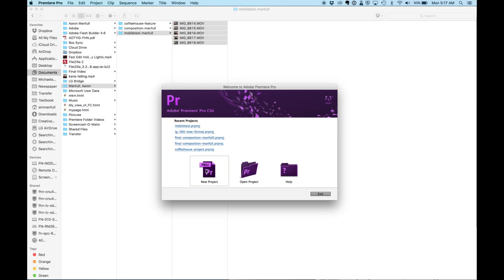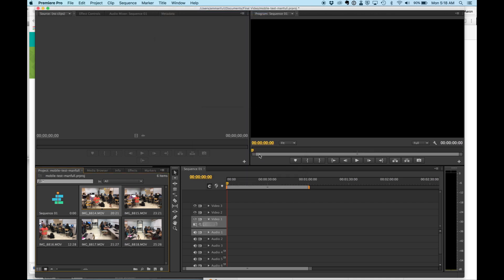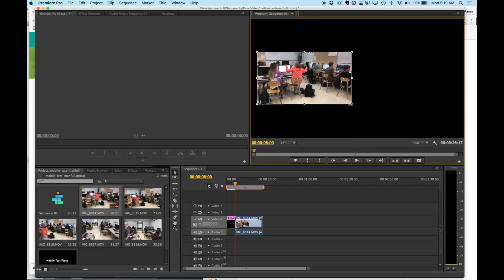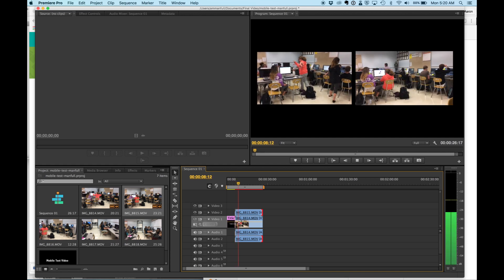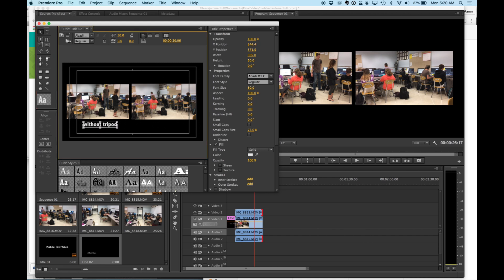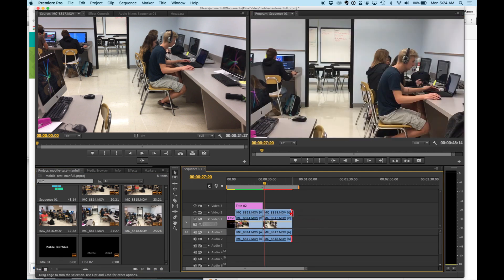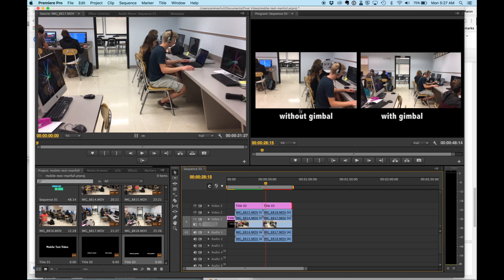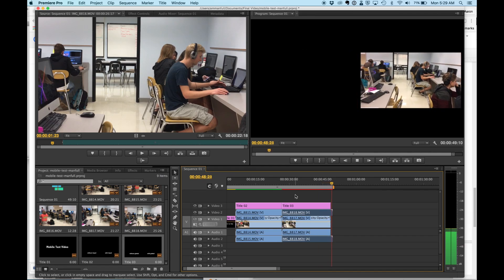Creating a Side-By-Side Video in Adobe Premiere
This video will show you how to take two videos and place them side by side in Adobe Premiere.